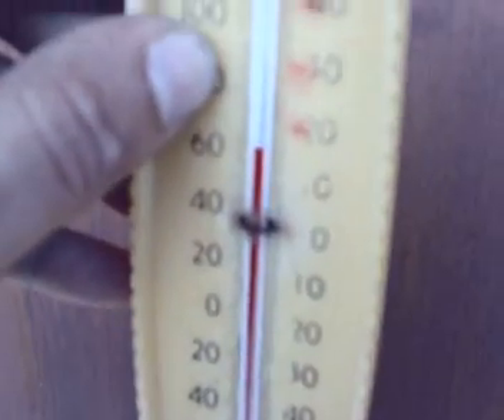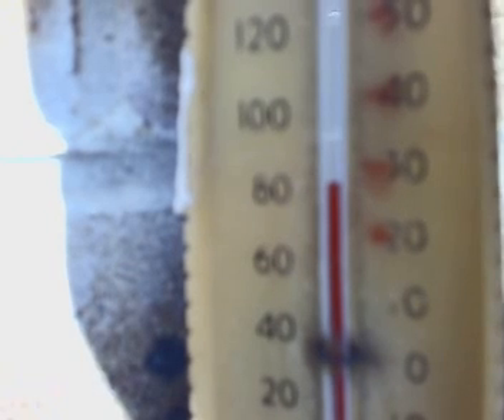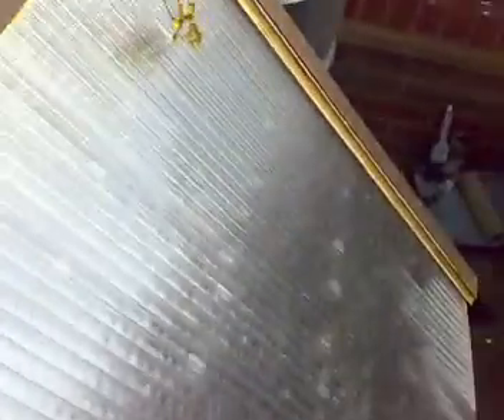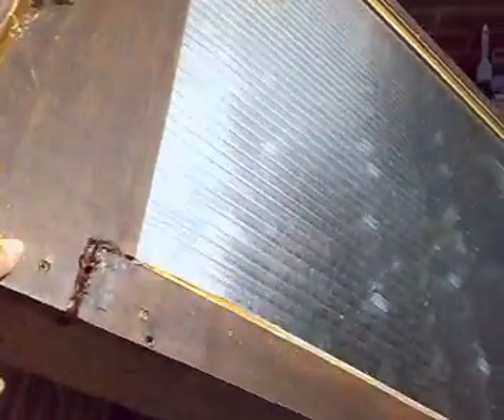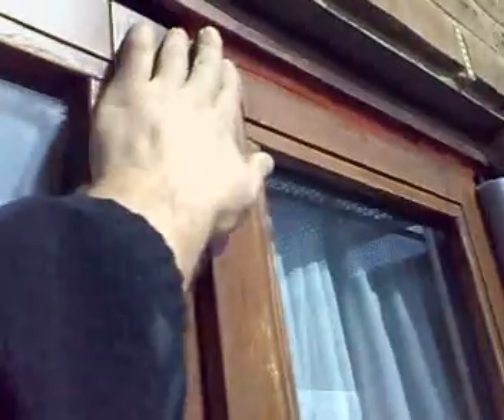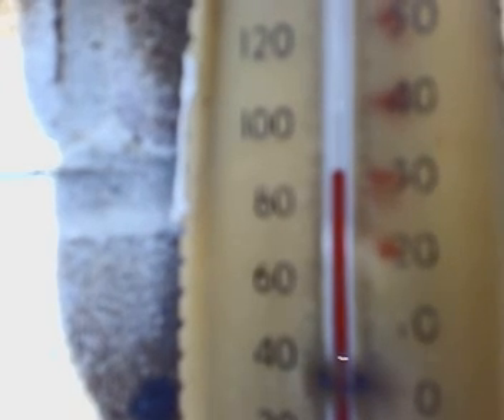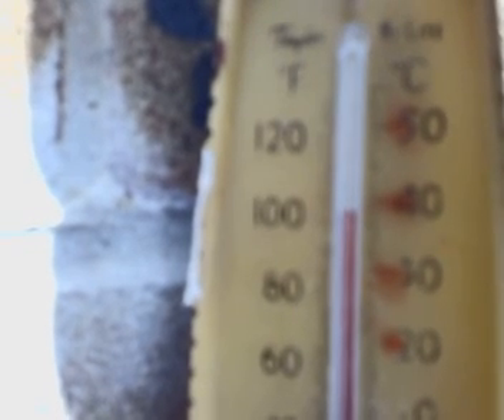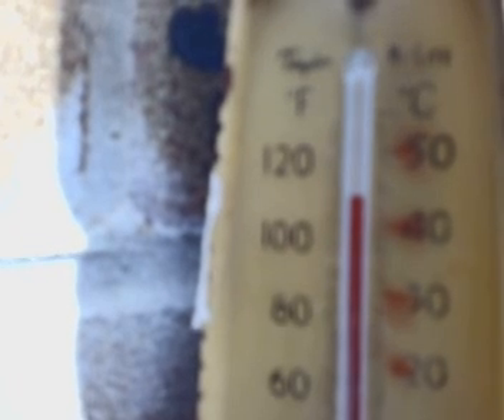home made solar can heater update 24/03/09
Just a quick update on my solar can heater, insulation has been positioned around the out pipe and yes it does make a big difference, but its working perfectly and making my house hot and cosy even at night, I truly recommend you to make one of these for your house payback is basically 3 to 4 months so well worth it , specially in sunny winters, visit my